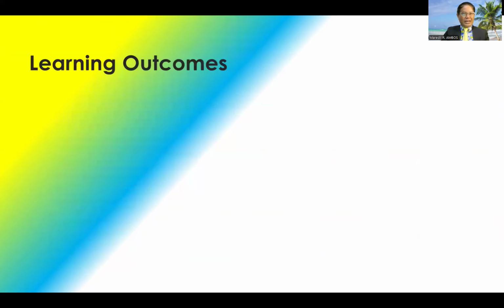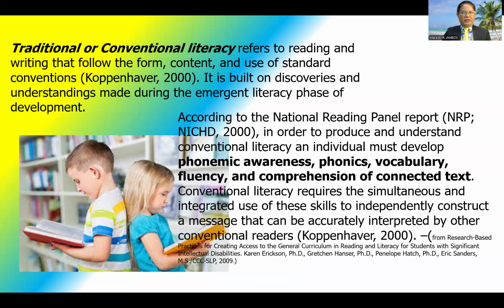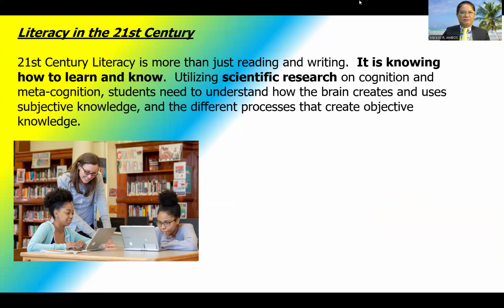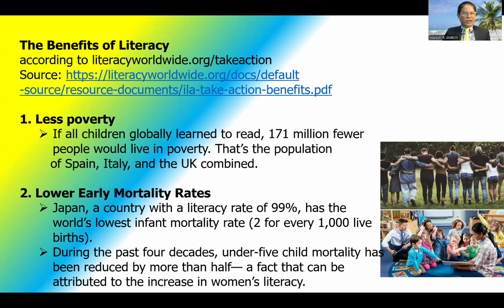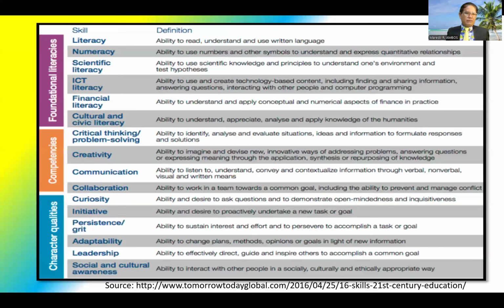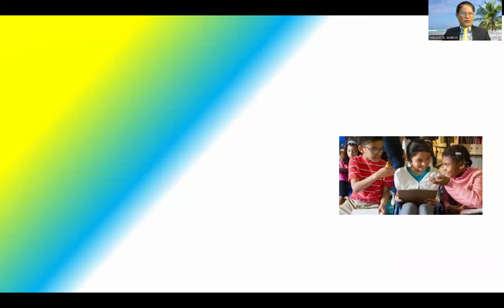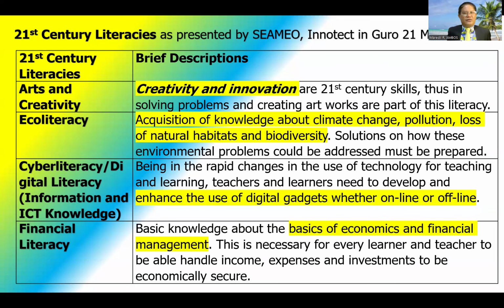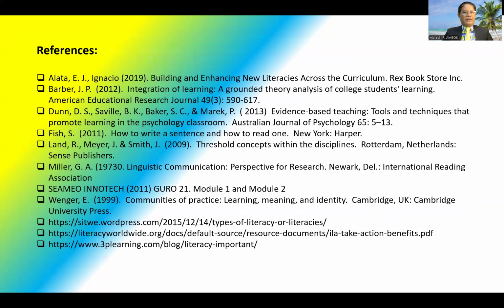Module 1 Introduction to 21st Century Literacies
This lecture video is about Introduction to 21st Century Literacies. This module discusses conventional literacy and literacy of the 21st century. This module also highlights  the 16 Literacy skills that a student/individual should know.